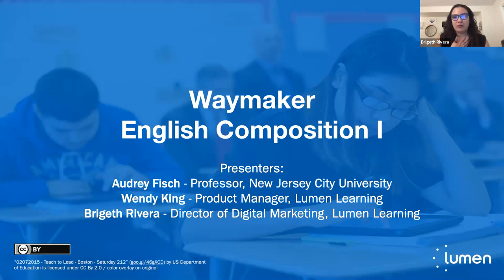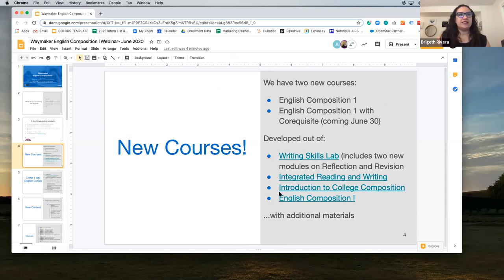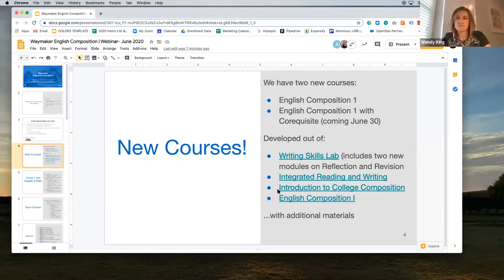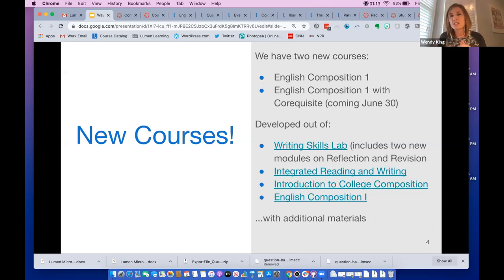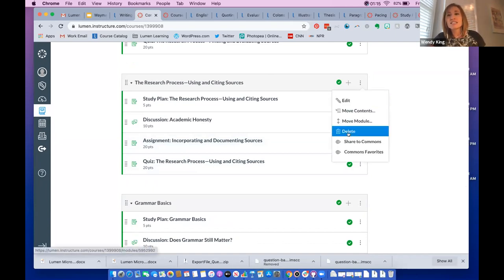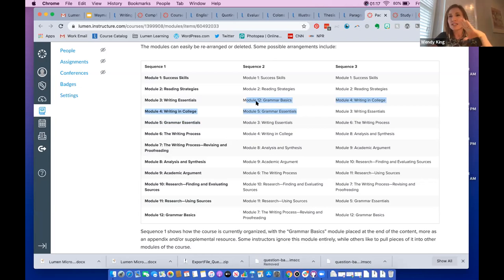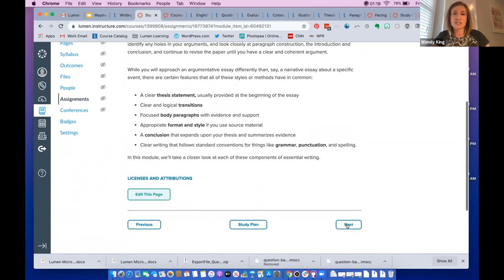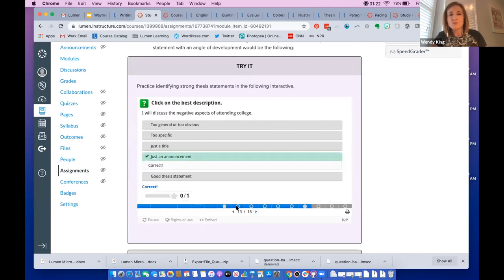English Composition I Webinar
This webinar recording includes a brief demonstration of Lumen Learning's latest Waymaker course for Composition: English Composition I.

During this webinar you will :
- Learn about the content and resources available to help instructors teach their Composition course(s)
- Hear how a fellow instructor uses Lumen's Waymaker to teach Composition effectively in multiple modalities
- See how the course materials seamlessly live inside the Learning Management System